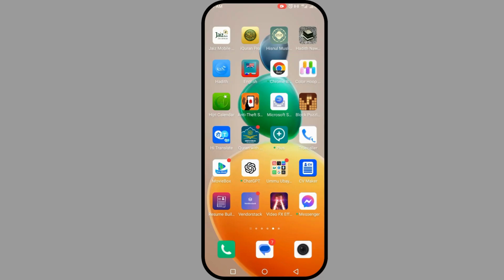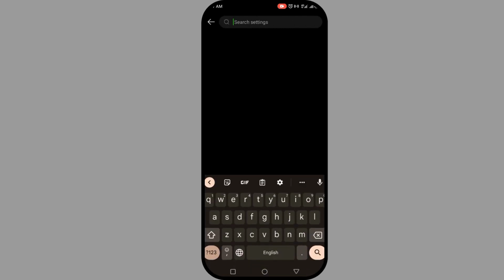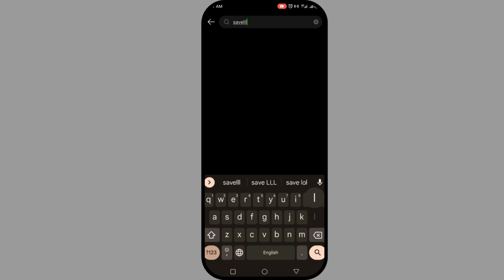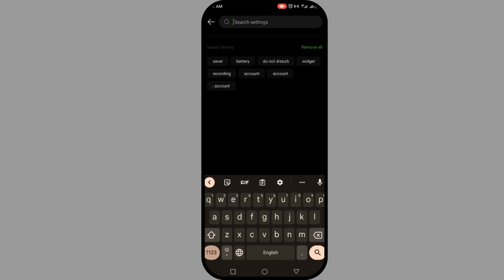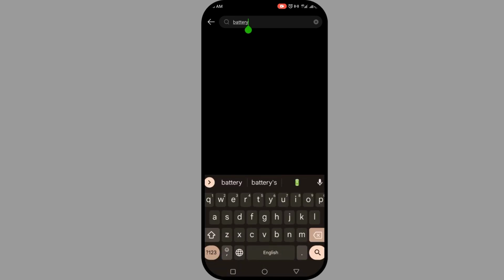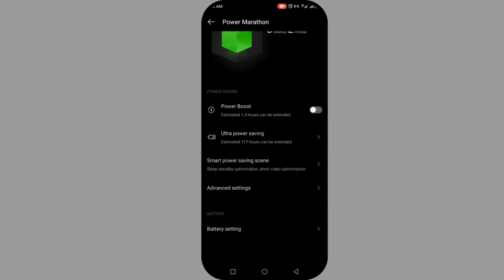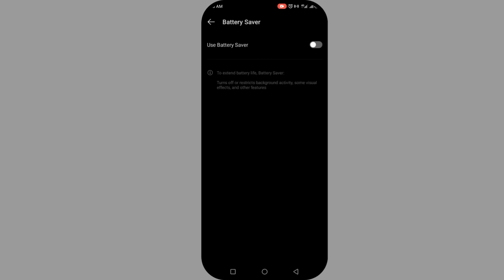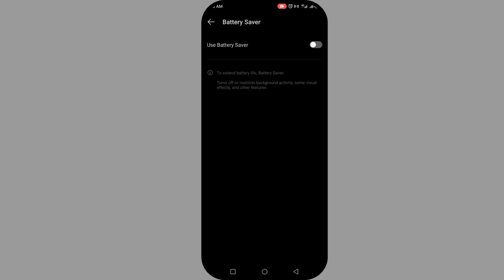How to Enable Battery Saver on Android: Step-by-Step Guide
How to activate Battery Saver on your Android device with our easy, step-by-step tutorial. Learn to extend your phone's battery life and optimize performance efficiently.